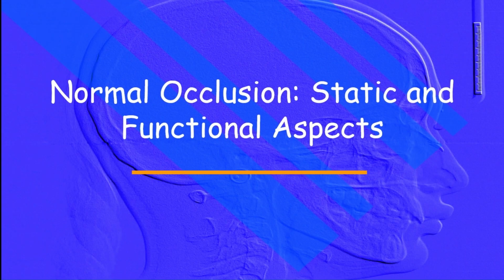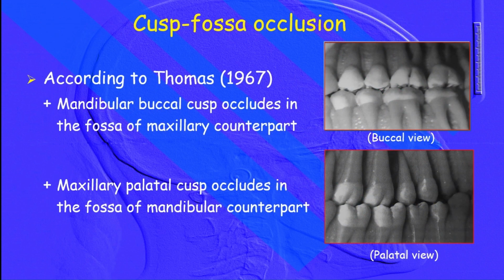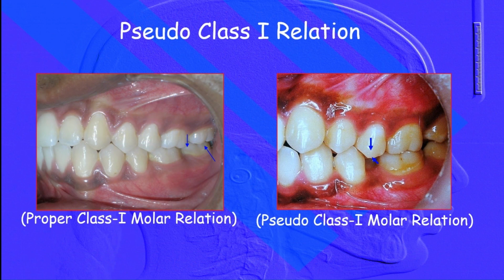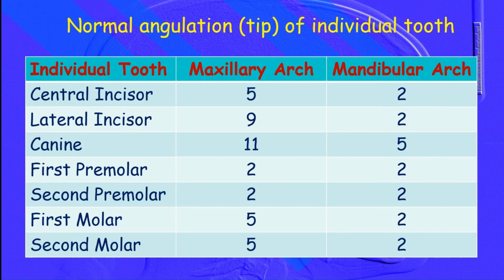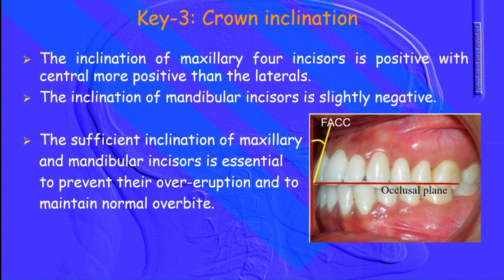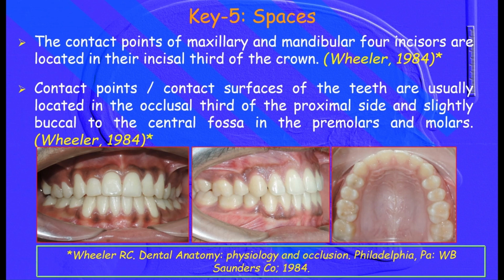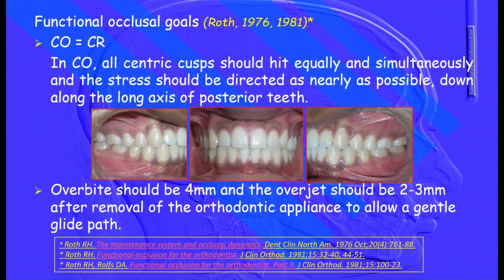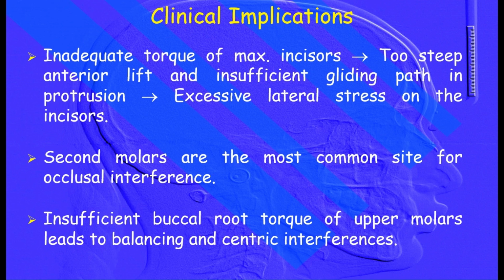NORMAL OCCLUSION: STATIC AND FUNCTIONAL GOALS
Explore the essentials of normal occlusion in orthodontics with our postgraduate orthodontic series. Discover the static and functional goals of achieving ideal tooth alignment and occlusal harmony. From understanding tooth angulation to dynamic masticatory function, this video provides invaluable insights for orthodontic students and professionals alike.